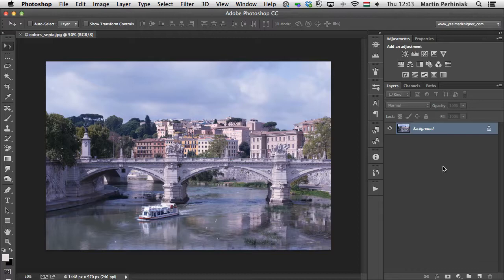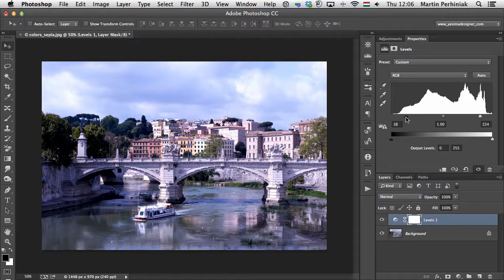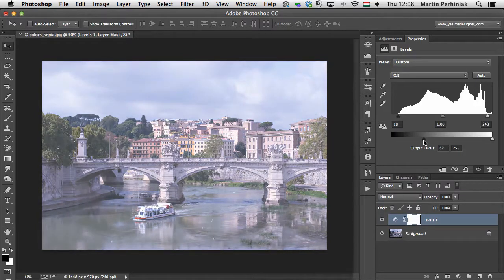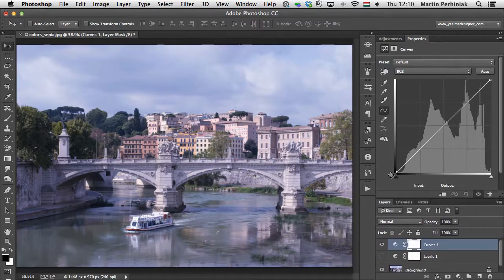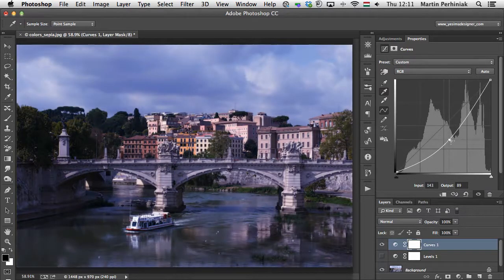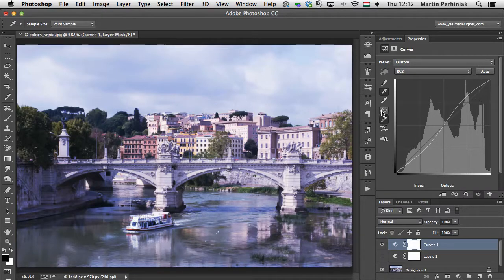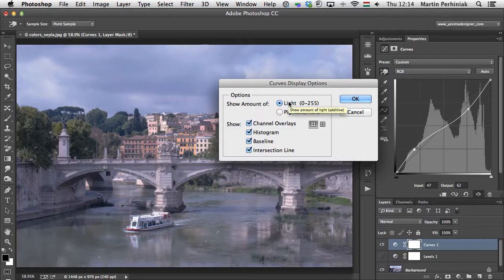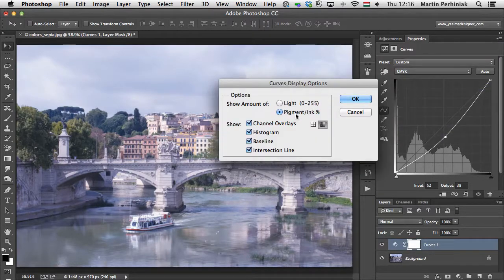Photoshop CC 2025 FORMATION FORMATION Certified Expert 50 Levels and Curves